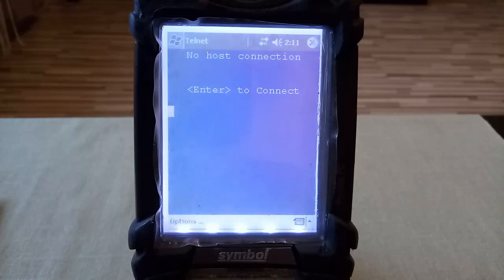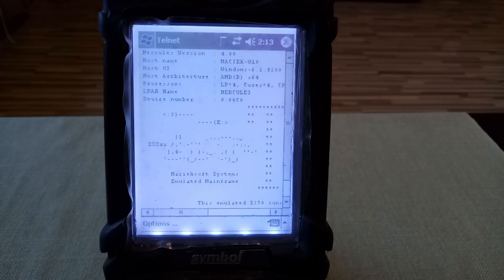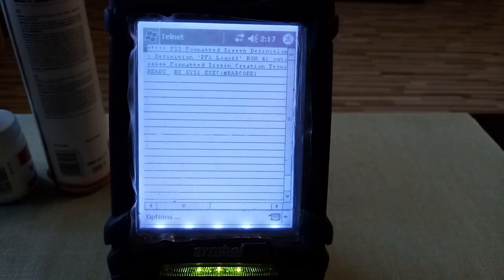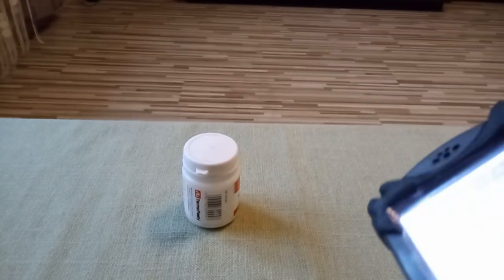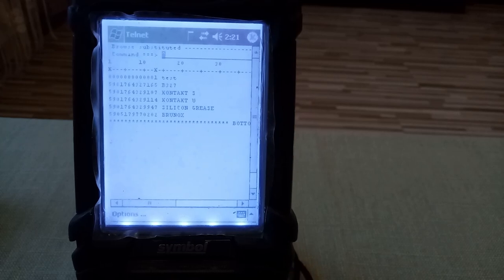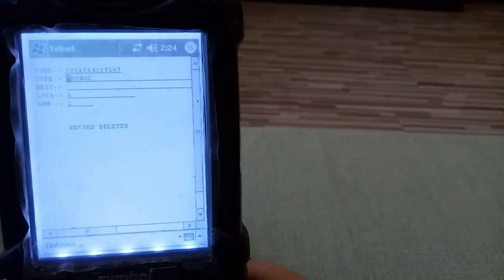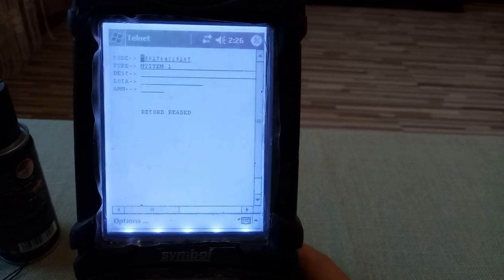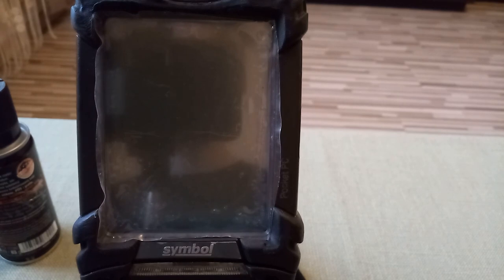Symbol MC9060 terminal gun TN3270 demonstration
Symbol MC9060 connects to MVS Turnkey 4- running on Hercules emulator. Demonstrating inventory control app written in BREXX using VSAM cluster as a database.

Symbol MC9060 is a terminal/data collector. The version that I have runs Windows Mobile 2003SE and has pre licensed Wavelink Telnet CE emulator (that can emulate 3270, 5250 and some other terminals). Device has integrated barcode scanner that makes it useful for things like inventory control.

Device specs (may vary depending on variant):
-Windows Mobile 2003SE OS
-64MB RAM 64MB ROM
-Ability to use SD and MMC memory cards
-Support for 802.11b WiFi networking
-QVGA monochrome LCD with dimmable backlit and resistive touch
-53 key keyboard with EL backlit
-Standard range 1D laser linear barcode scanner
-2200mAh Li-Ion battery (probably uses 2 3270 cells inside)